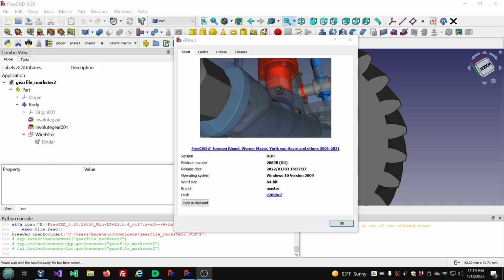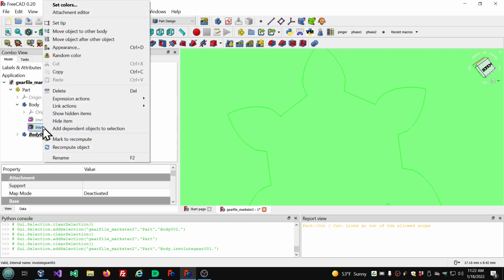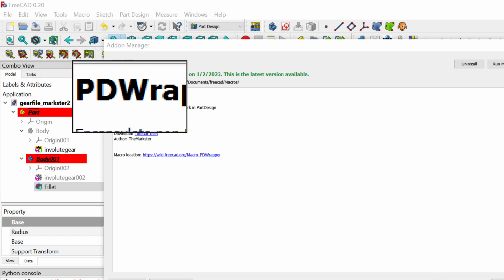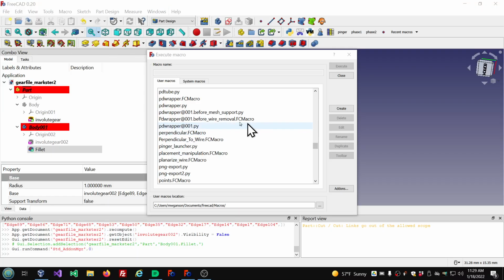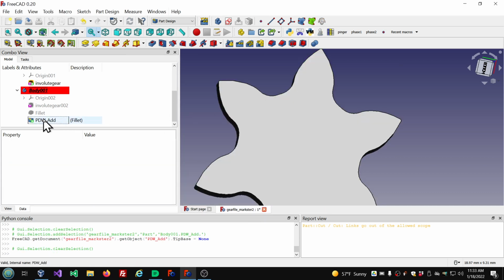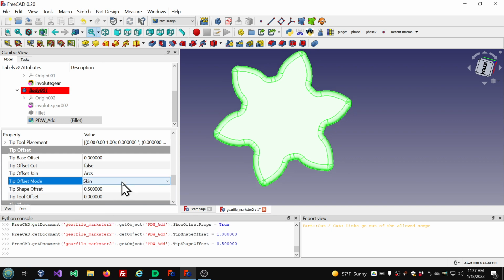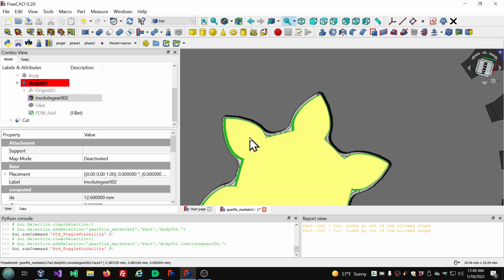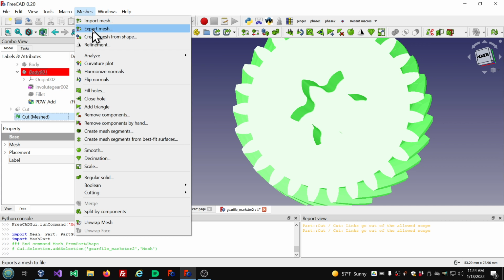090 FreeCAD 0.20 PDWrapper Macro 3D Offsetting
In this video I am trying to help a user on the forum with a file, cutting a gear from another gear.  Here is a link to the discussion.

You can find the file I used as a starting point in that discussion thread.  It's version 2.  This file will be version 3 and it can also be gotten from my github repo at:

PDWrapper macro allows for using solids created in other workbenches inside a Part Design Body.  It can also be used, as here, to wrap a Part Design native object, and do things like 3D offsetting, 3D scaling, changing from additive to subtractive types, and dynamically enabling/disabling certain features within the Body.

It's a very powerful macro, and also very complicated to use.  I will be making more videos in the future about this macro.